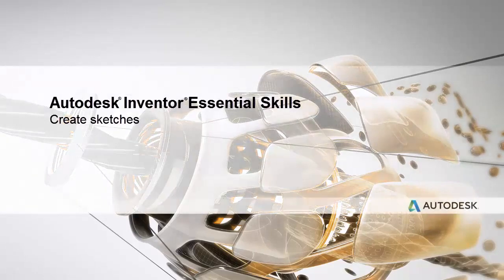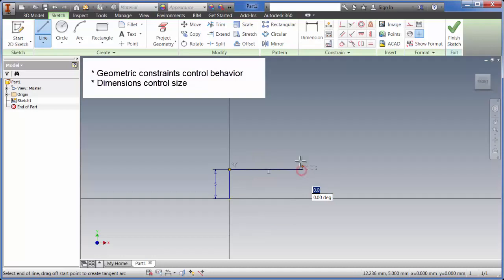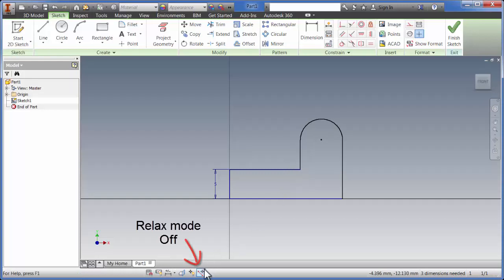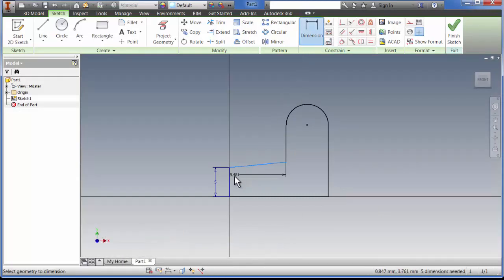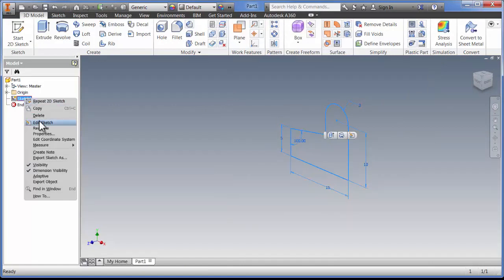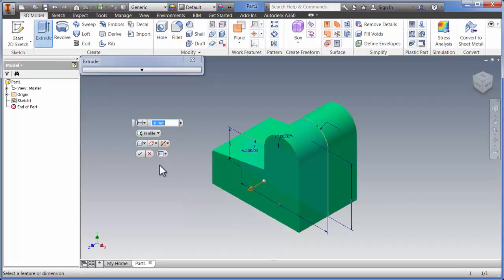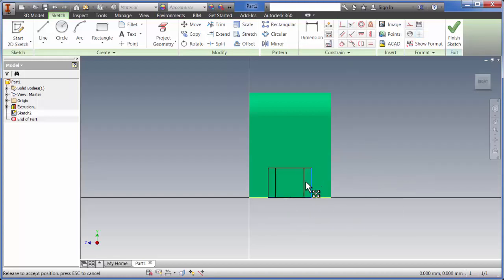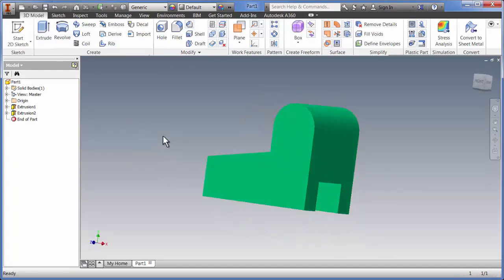Basics of 2D Sketching